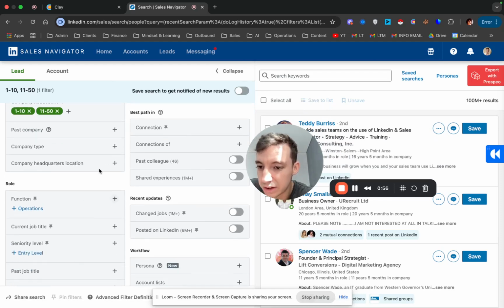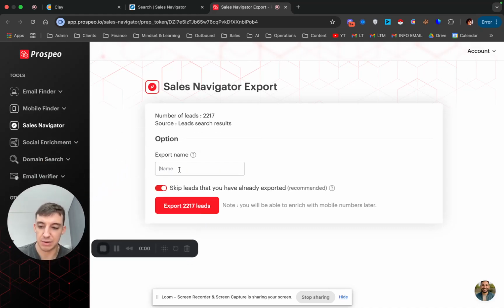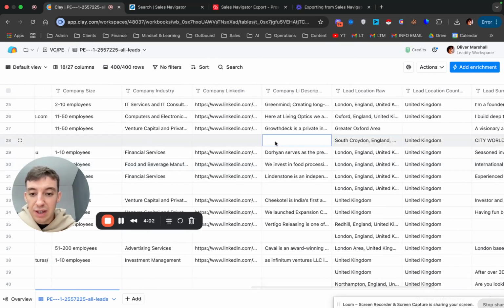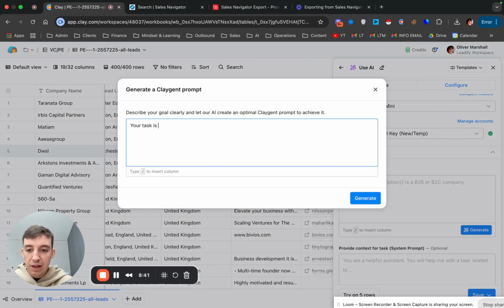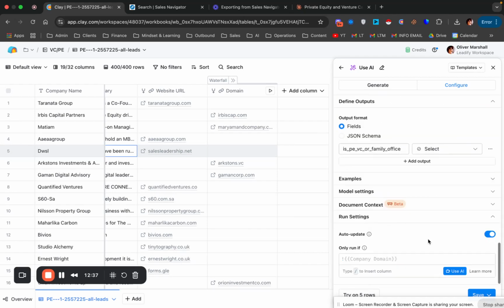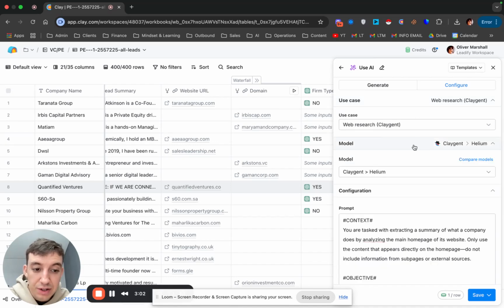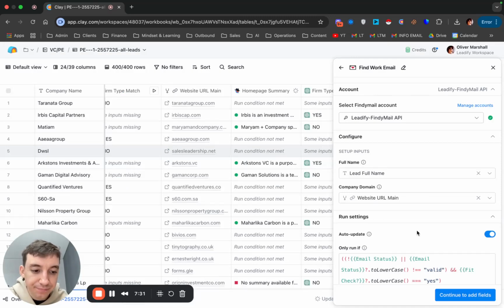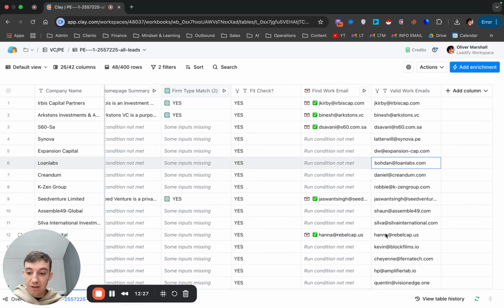Export from Sales Nav & qualify your list in Clay using AI (Full Walkthrough)